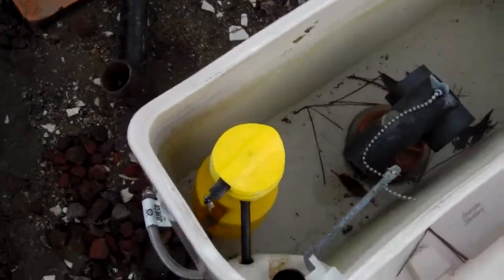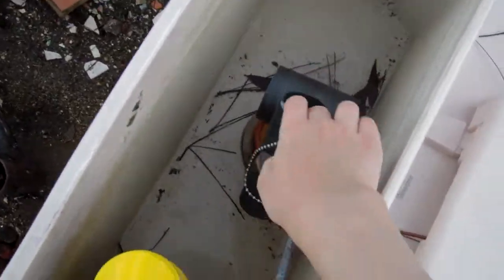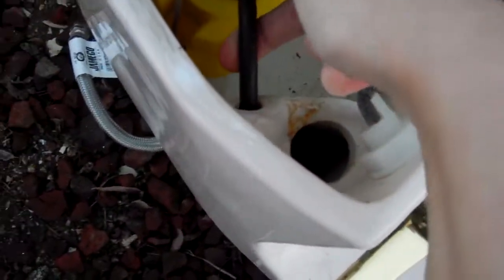4571: Non-Flushable Pink 1987 American Standard Lexington Toilet Tank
This toilet is located at Capitola Freight & Salvage in Capitola, CA.